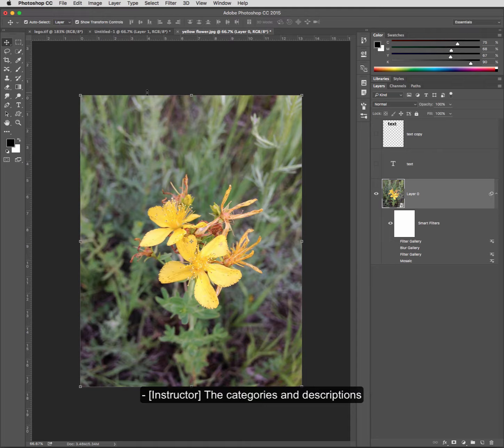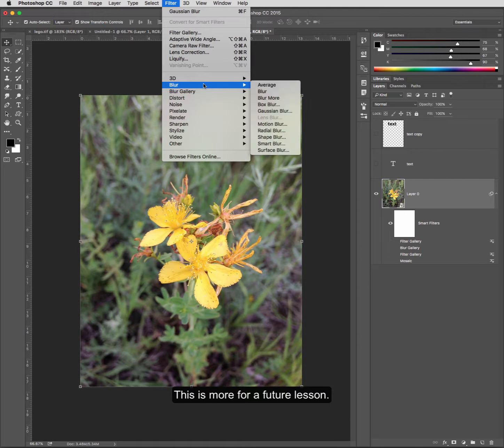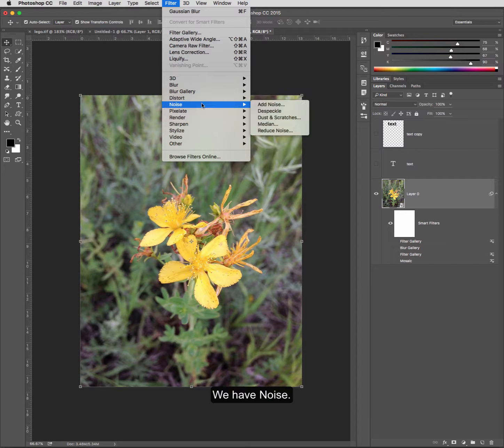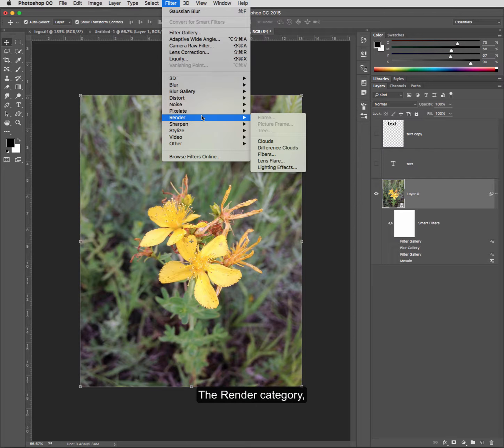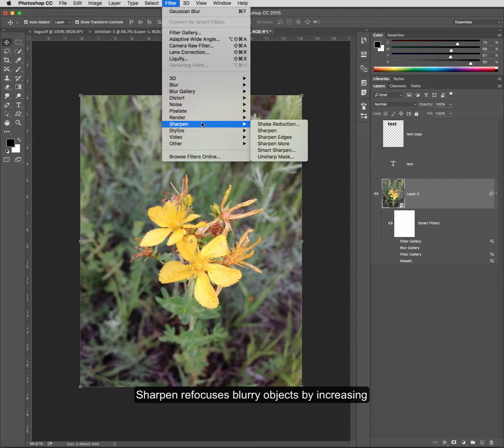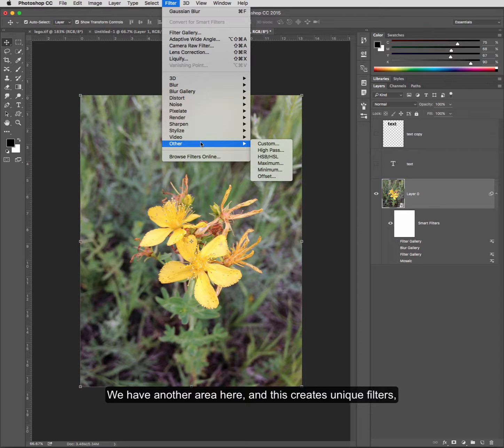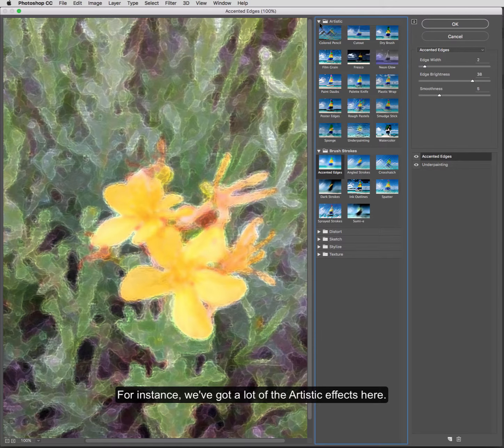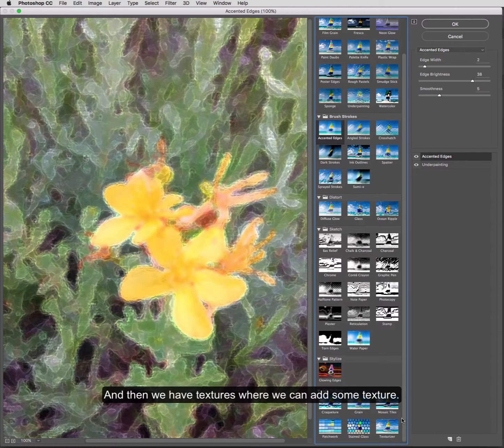3 Filter Descriptions cc